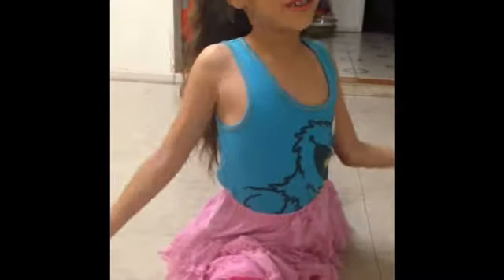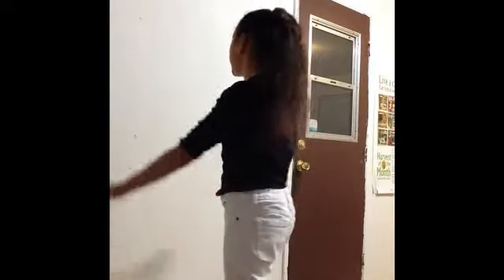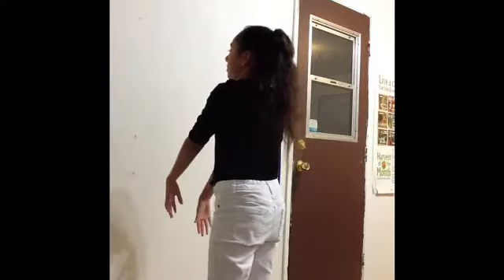Wall handstand poses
I'm not saying we are professional but this is one of my favorite hobbies .its me and my sister doing wall handstand poses .i hope u enjoy